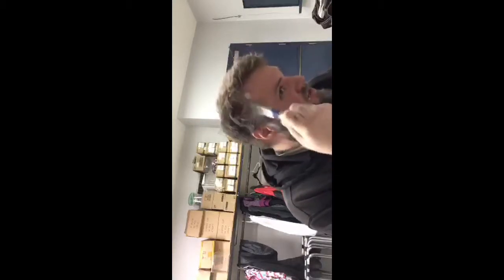My santa transformation. Recorded from periscope...